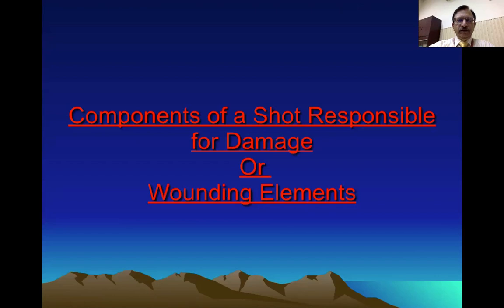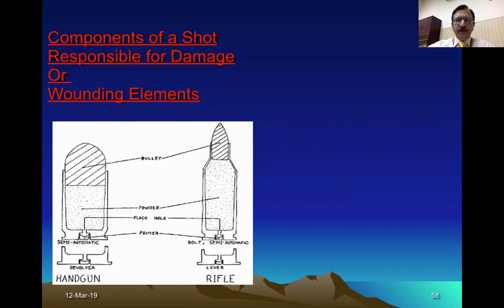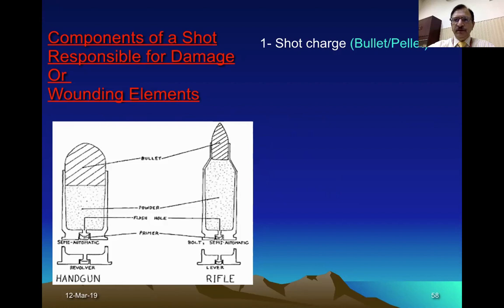5. FIREARM INJURIES COMPONENTS OF CARTRIDGE WOUNDING ELEMENTS MEDICOLEGAL ASPECTS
THIS IS THE FIFTH LECTURE ON THE FIRE-ARMS AND IT'S MECHANICS. IN THIS LECTURE I WILL BE DISCUSSING THE COMPONENTS OF FIRE-ARMS CARTRIDGE. IT'S STUDY IS IMPORTANT BECAUSE THESE ARE THE COMPONENTS WHICH ARE RESPONSIBLE FOR WOUNDING.
CARTRIDGE CASE
PRIMER
GUN POWDER
BULLET OR PELLETS
WADS IN SMOOTH BORED FIRE-ARMS.
THEN I WILL DISCUSS THE EFFECTS OF VARIOUS COMPONENTS ON VARIABLE DISTANCES AND THEIR MEDICO-LEGAL SIGNIFICANCE.